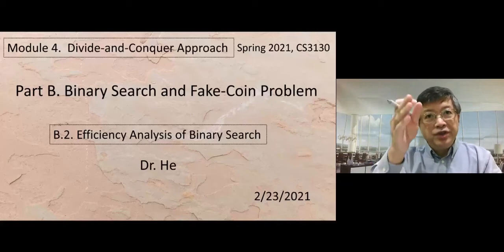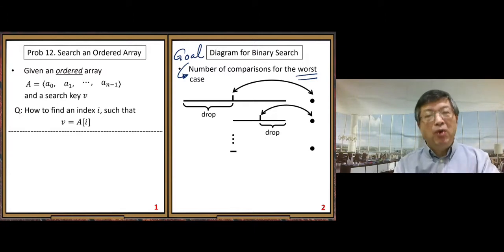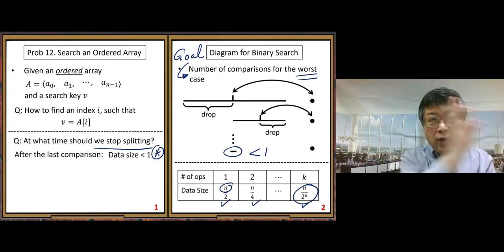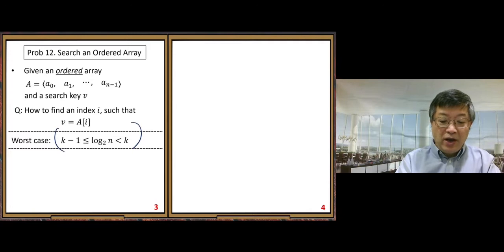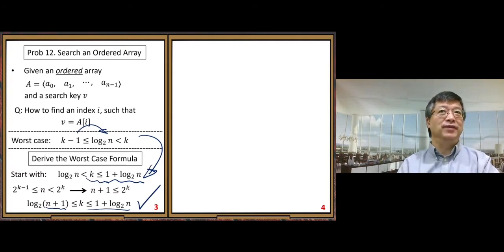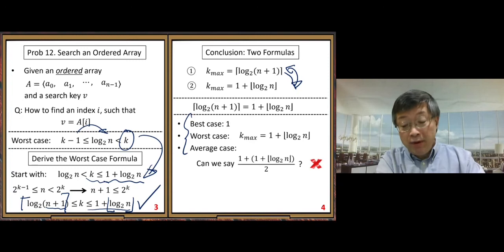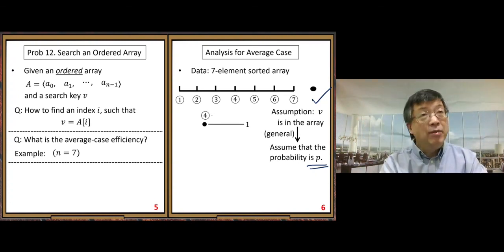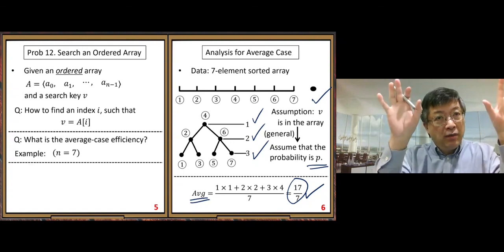PCS3130SP21M4B2_EfficiencyBinarySearch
This video is for teaching at UMSL:  CS3130,  Spring 2021,  Module 4,  Part B.2  Efficiency Analysis of Binary Search